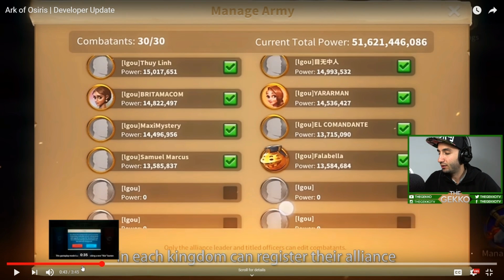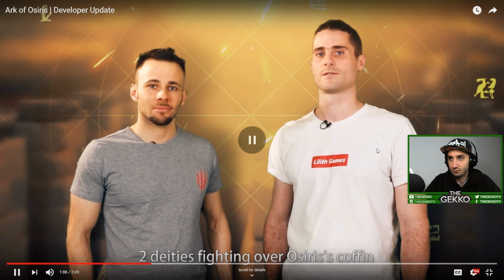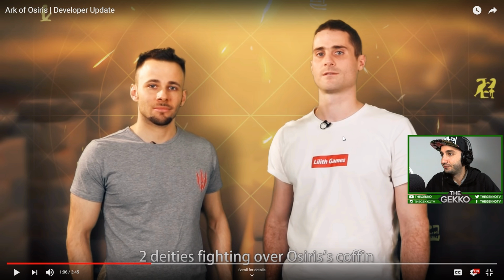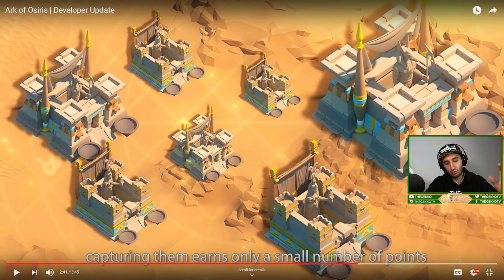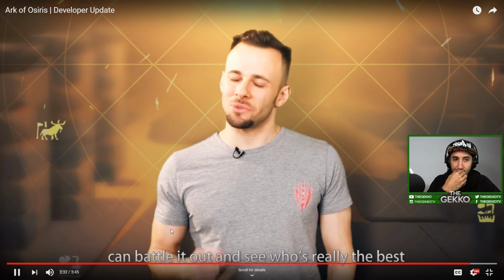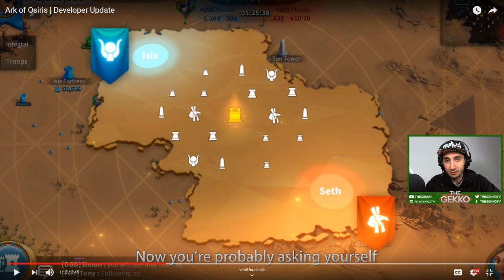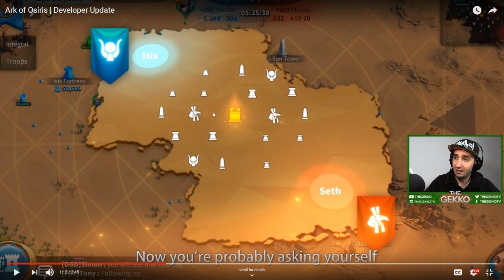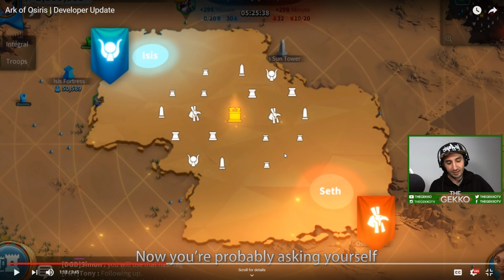Ark of Osiris Developers Update Thoughts - Rise of Civilizations